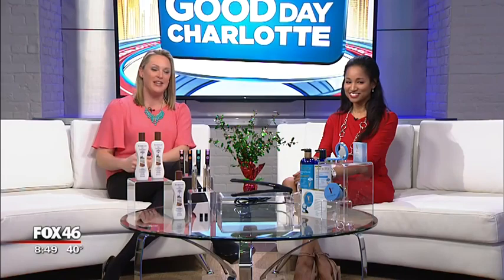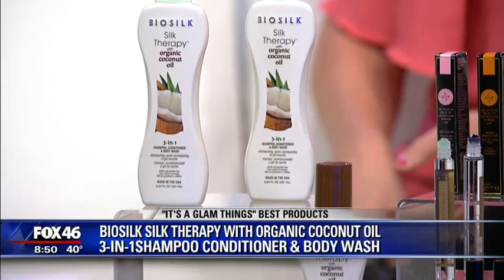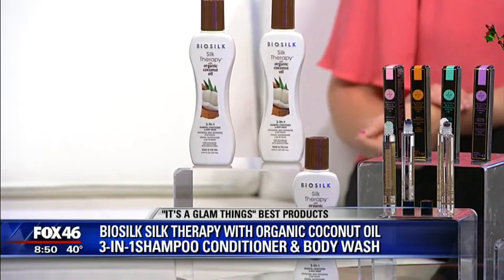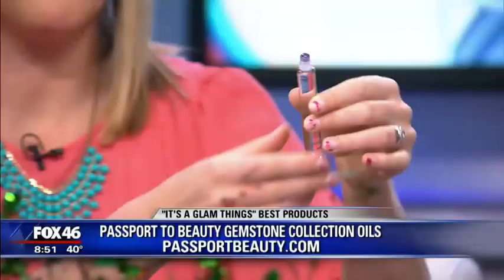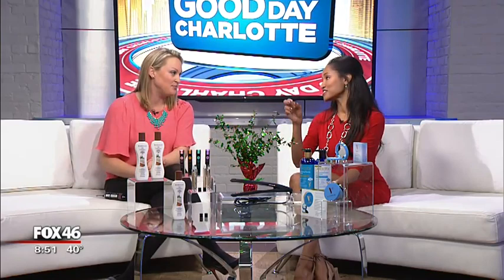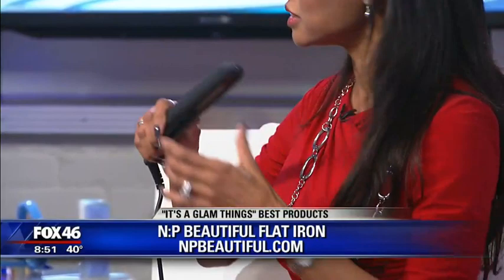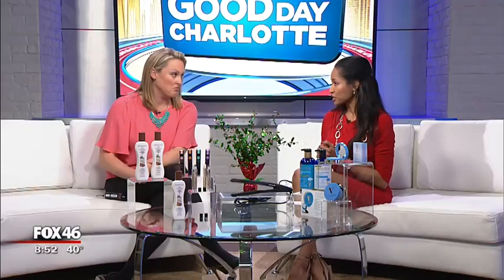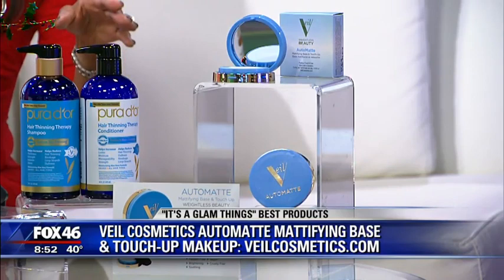It's a Glam Thing - A Beautiful Holiday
Host: Enya Flack